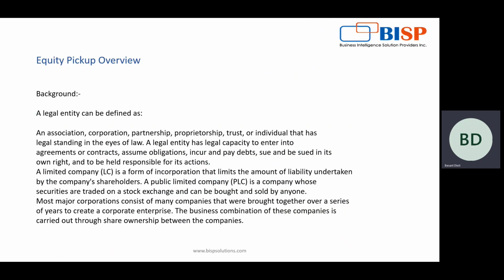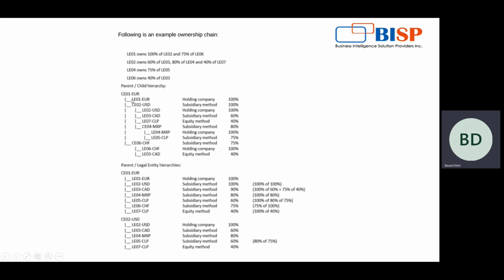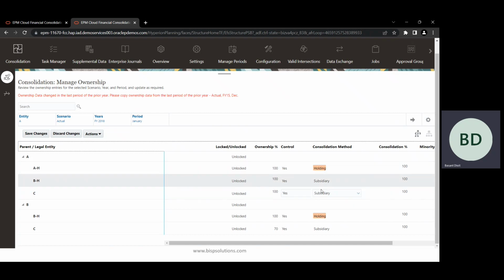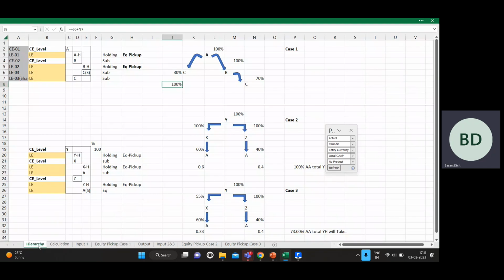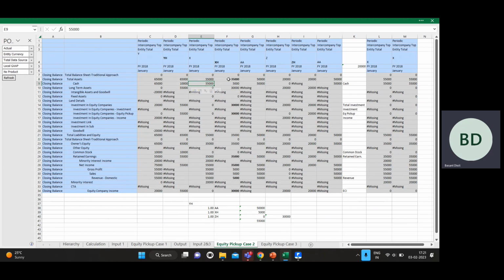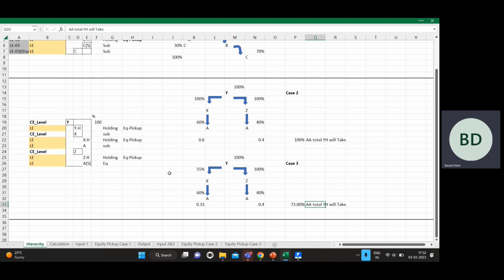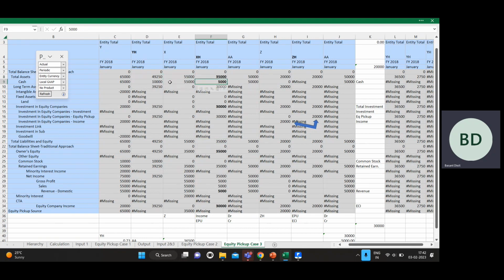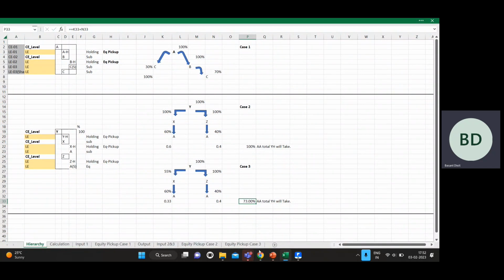Oracle FCCs Equity Pickup Understand Equity Pickup | FCCs Equity Pickup Use Case | FCCs Consultants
This is another excellent video on Oracle FCCS (Oracle Financial Consolidation and Close Cloud). In this video, we have taught Oracle FCCs Equity Pickup Understand Equity Pickup
FCCs Equity Pickup Use Case
FCCs Consultants